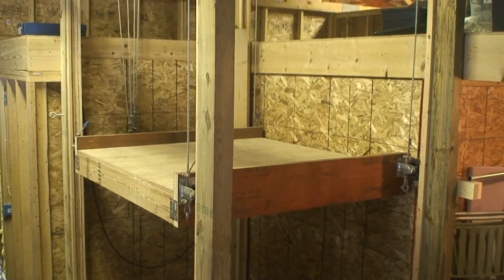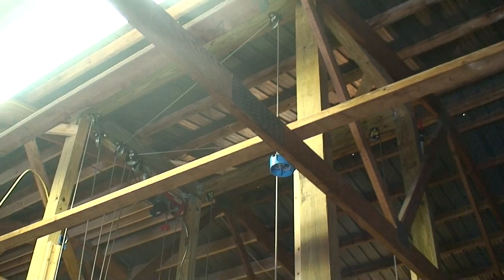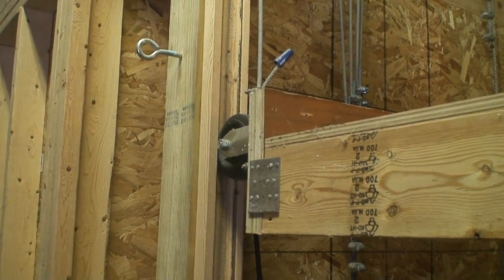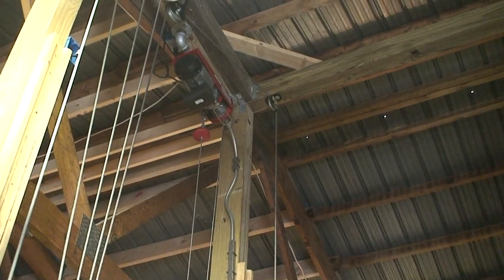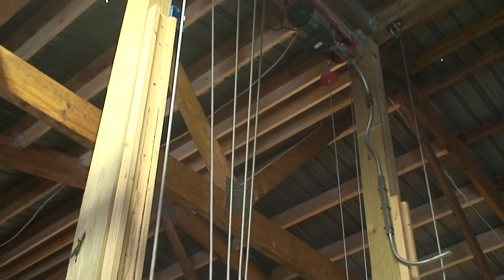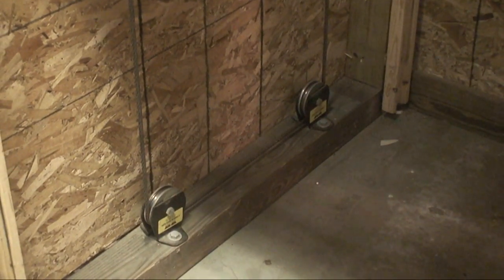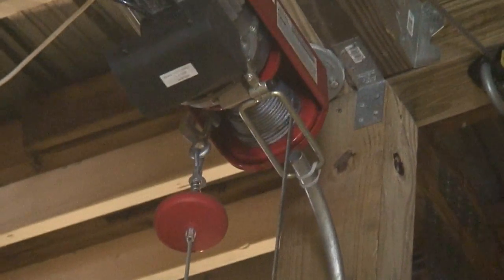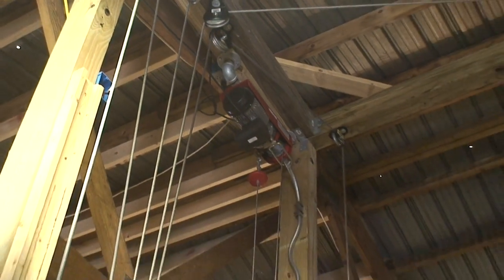How to Build a Freight Elevator for Your Pole Barn (Part 1)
Built this freight elevator in 2002 for our pole barn.  Works like a charm.  Many people have asked me about how to construct one so I decided to do this three part video.  Obviously, this is a use at your own risk device.  The elevator industry is highly regulated and requires significant licensing in order to be able to build these commercially.  If you decide to build one of these for your own personal use, you may want to check with your insurance agent to see what requirements they have for being able to operate one of these on your property.  I have heard that some may only require a "FREIGHT ONLY" placard be placed on the elevator.  Others have told me they will not insure such a device at all due to liability issues.

     Before all the lawyers and engineers jump down my throat, let me clarify that I am well aware of the hazards such as "pinch points" and the lack of fall arrestors (just to name a few) in my design.  I am aware of these design problems and am willing to accept them at my own risk.  Let me just say that I would be especially cautious about building one of these if I had small children that could access it in any way.  In that case, I would personally want many additional safety features designed into this unit.